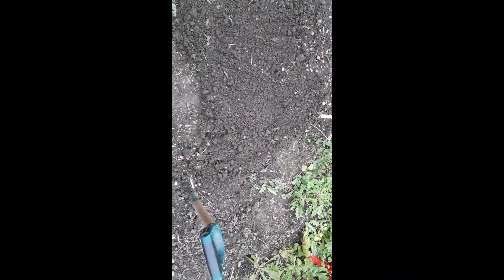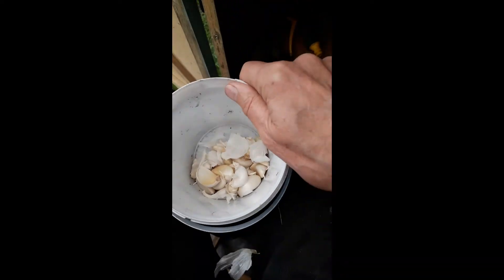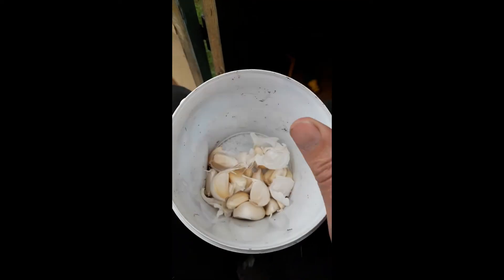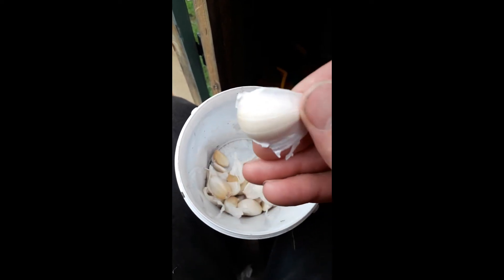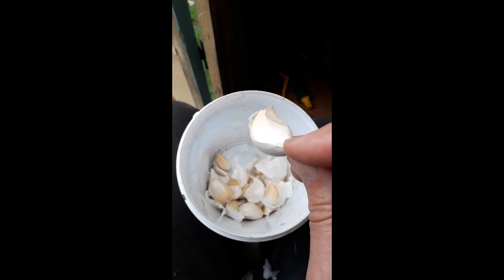Garlic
If you watch it you'll know what it's about, the clue is in the title.